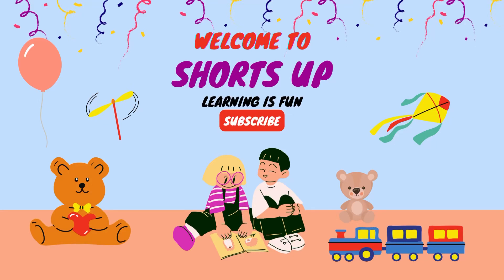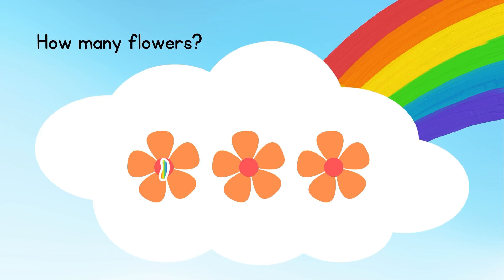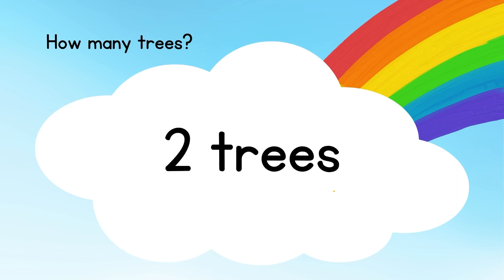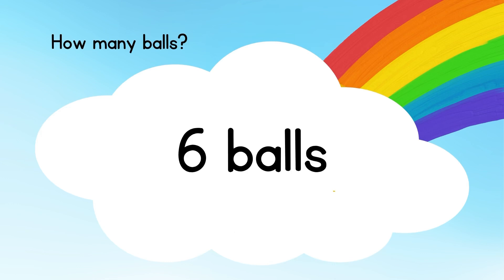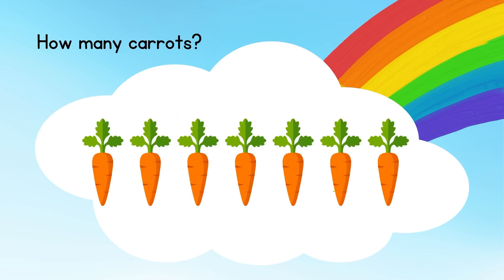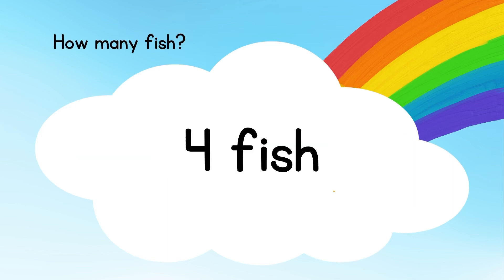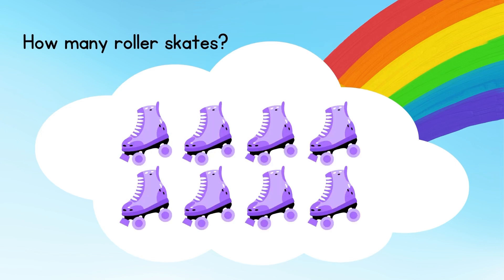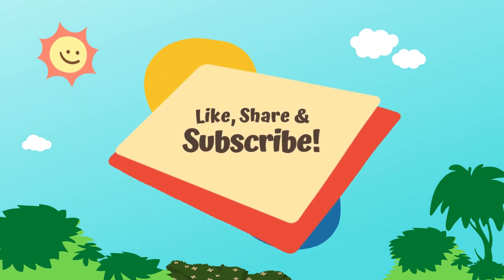Colourful Counting | Learn Counting | English | Count With Me | Kids | Learning Is Fun | Numbers 🔢